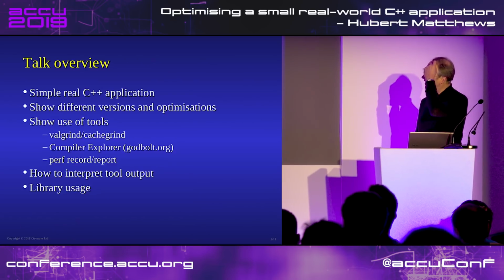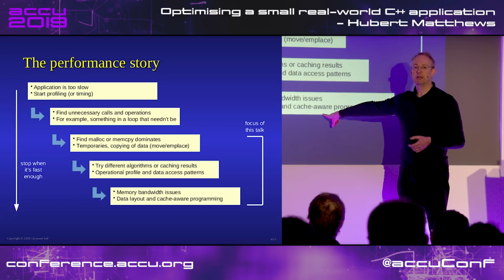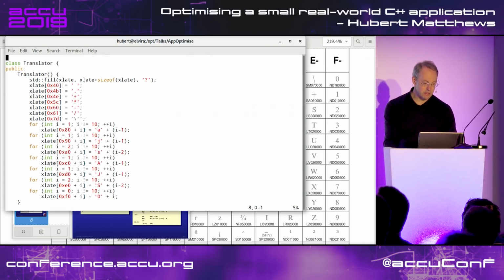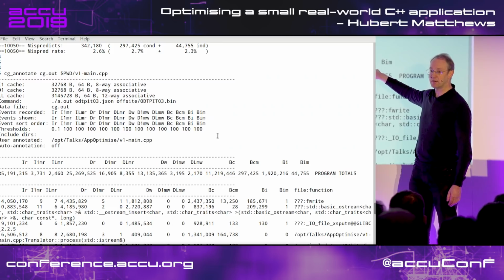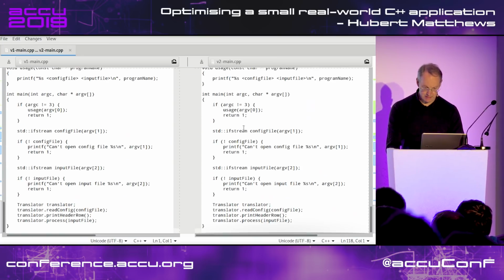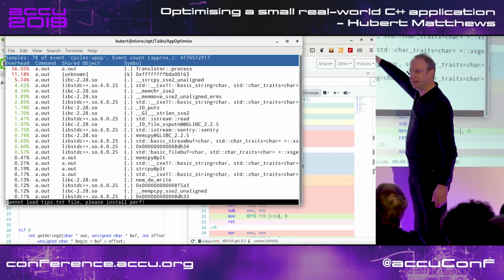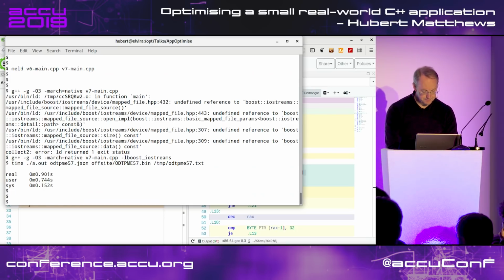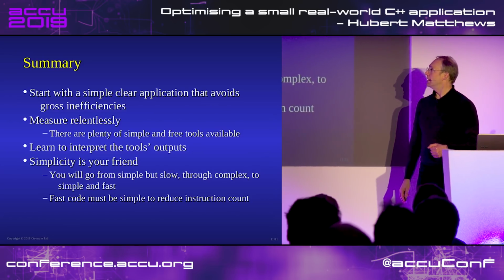Optimising a small real-world C++ application - Hubert Matthews [ACCU 2019]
This is a hands-on demonstration of optimising a small real-world application written in C++.

It shows how measurement tools such as strace, perf tools, valgrind and cachegrind on Linux can be used to find the hotspots in an application. It also demonstrates some common pitfalls and how to avoid them by using different algorithms or libraries.

Hubert Matthews has been programming in C++ for over 20 years and he has been teaching it for 20 years. He also works as a systems architect and software consultant. He is a member of the UK BSI standards committee for C++. He lives in Oxford and in his abundant spare time he likes to pretend that he coaches rowing, dances salsa, dabbles with martial arts and drives too fast.

Future Conferences:
ACCU 2019 Autumn Conference, Belfast (UK):
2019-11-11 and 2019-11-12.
ACCU 2020 Spring Conference, Bristol (UK), Marriott City Centre:
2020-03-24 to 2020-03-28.